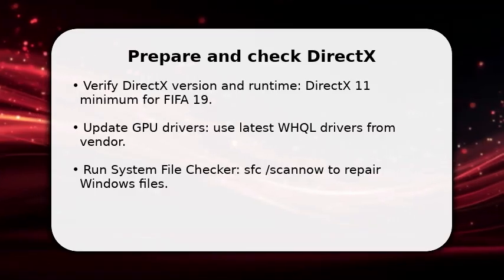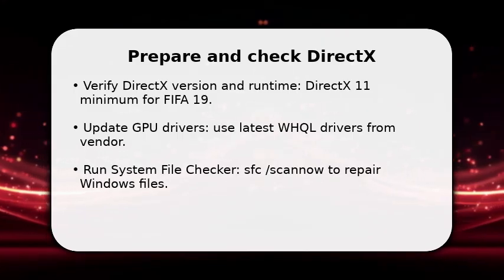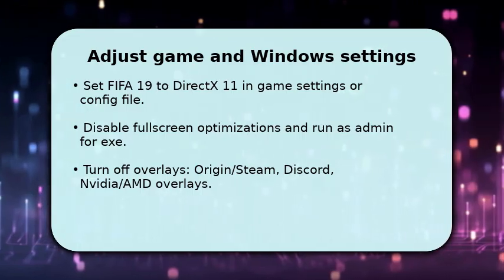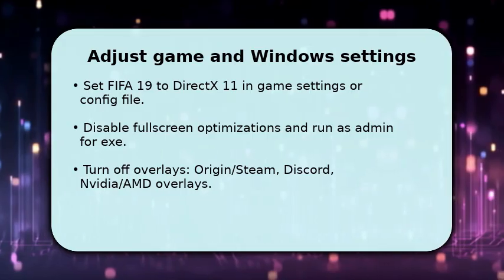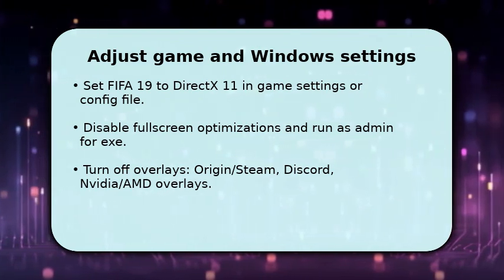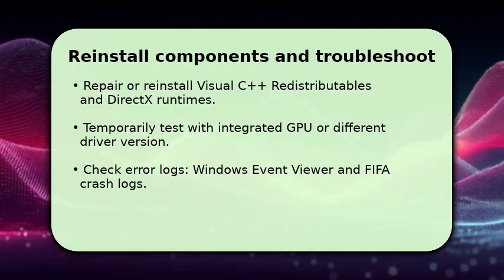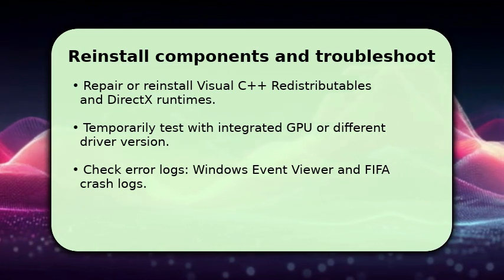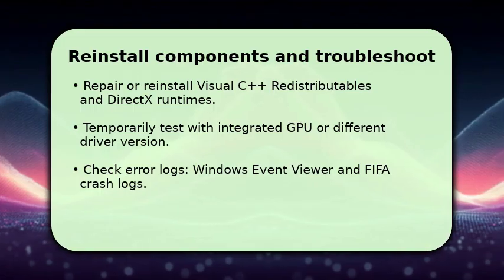How to Fix Directx Function Error in Fifa 19 - Step by Step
How to Fix Directx Function Error in Fifa 19 - Step by Step | 🔒 Surfshark VPN Deal — Stay private and secure. $1.99/mo + 3 Months Free ▸

Dive into the world of FIFA 19 troubleshooting as we guide you through fixing DirectX function errors. This step-by-step video will help players overcome common graphical glitches, ensuring a smooth gaming experience.

Fifa 19, DirectX error fix, gaming graphics issues, fix FIFA game bugs, resolve DirectX problems in Fifa, improve FIFA performance, step-by-step guide to fixing DX errors in FIFA, troubleshooting FIFA graphical glitches, enhance gaming experience with fixed DX error